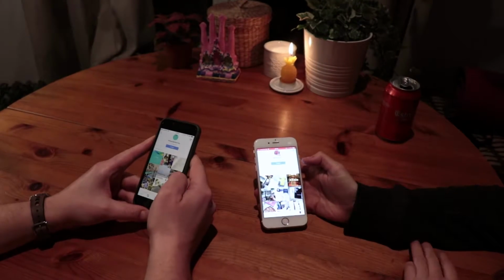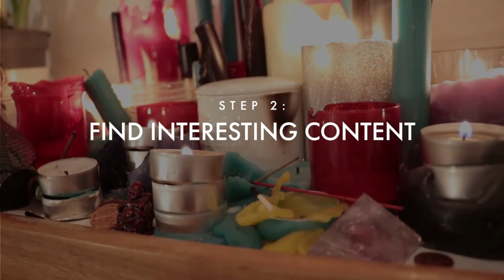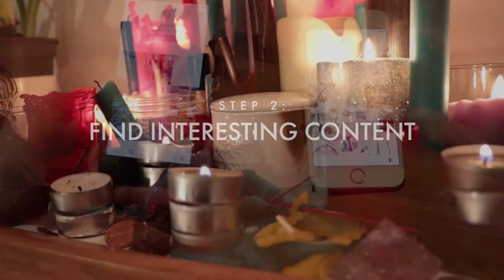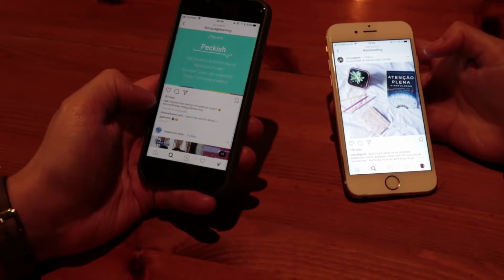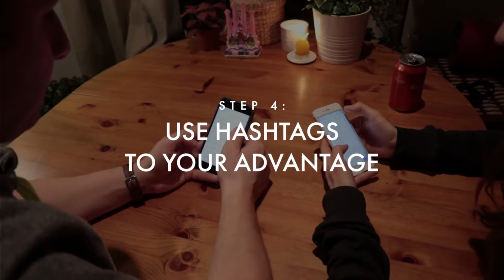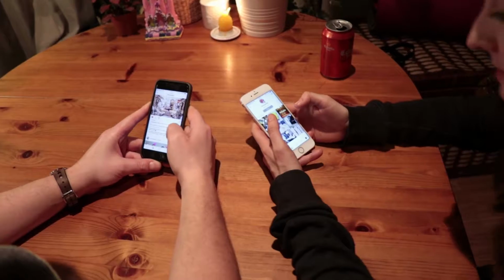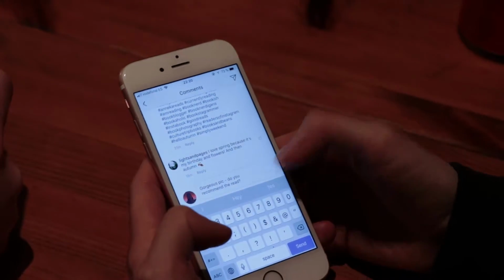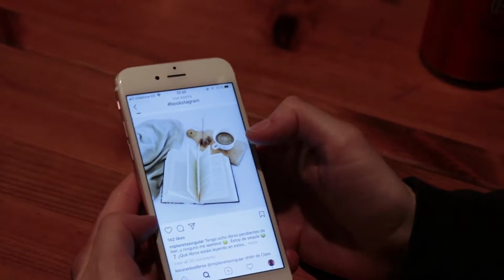5 Instagram "Hacks" through Genuine Interactions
Five ways to gain genuine followers on Instagram...the right way. Chloe of @thekittenlife and @chloefcotter teaches Michal how to gain followers on his language app instagram, @vortoapp.